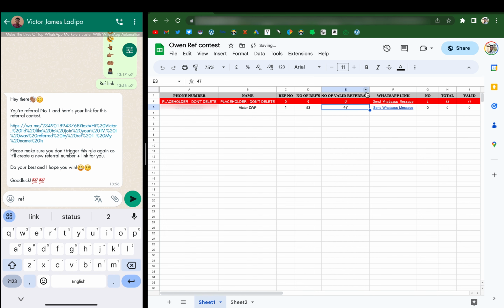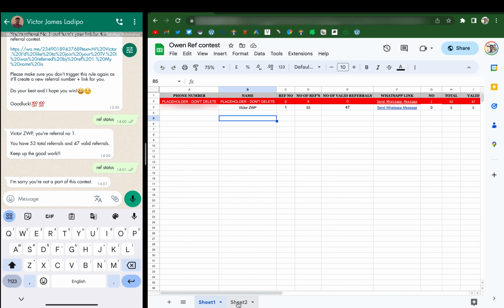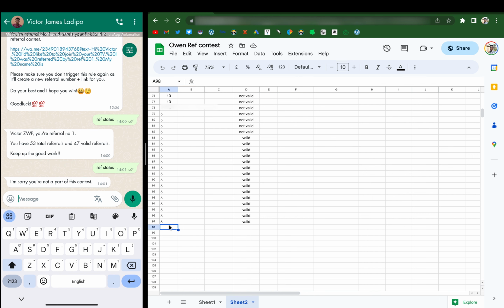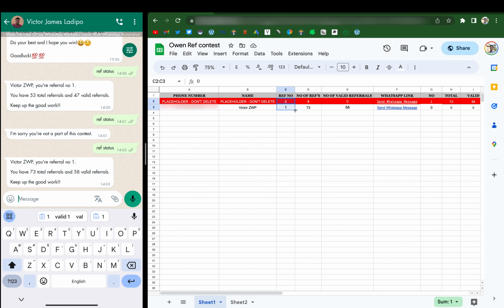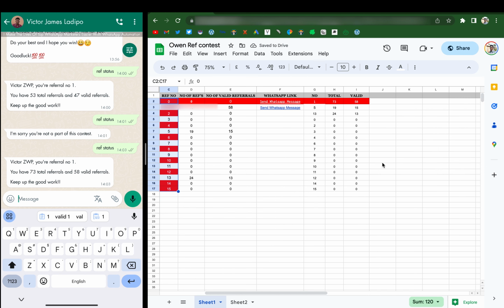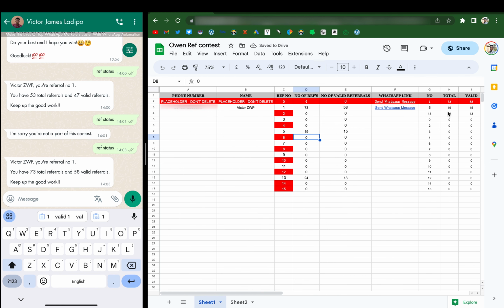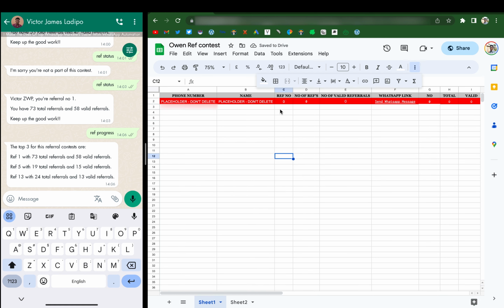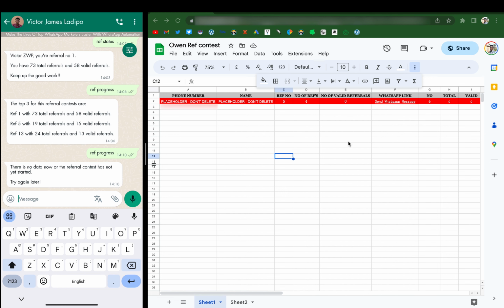Level Up Your Referral Game: Get Instant Progress Reports with Latest Automation!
Want to take your WhatsApp referral contest to the next level?

Check out these new automation features that make it easier than ever to track your progress and stay engaged in the contest!

In this video, I'll show you how to use the "status" and "progress" commands to see your own progress and real-time data on the top performers in the contest.

Plus, we'll explain how these features can increase engagement and motivation for all participants.

Watch now and start boosting your WhatsApp referral contest!